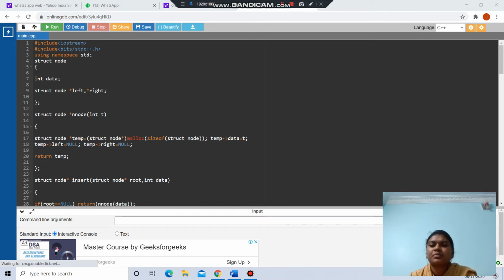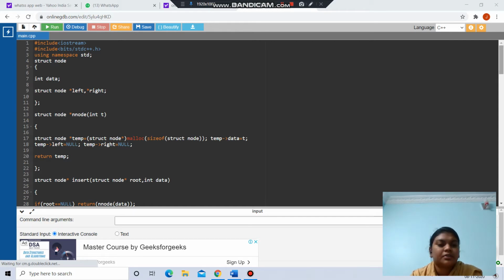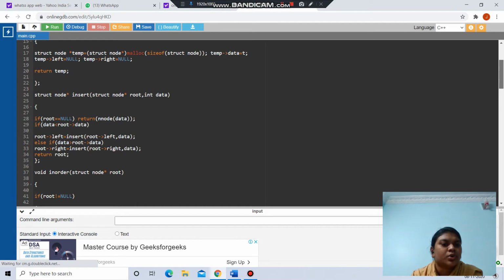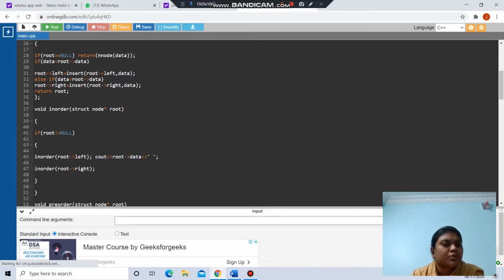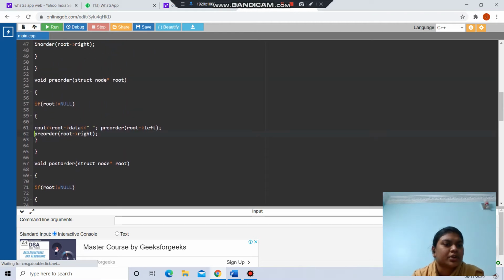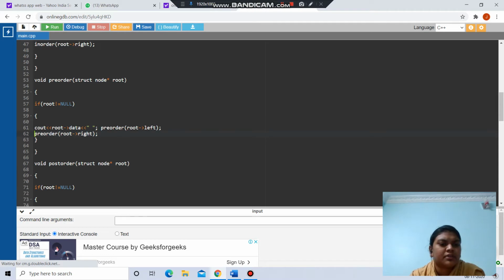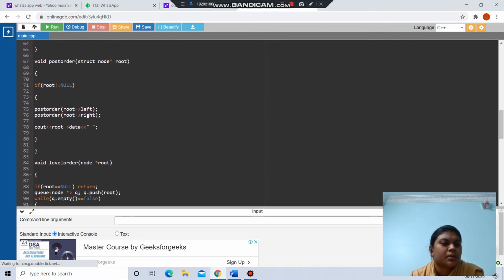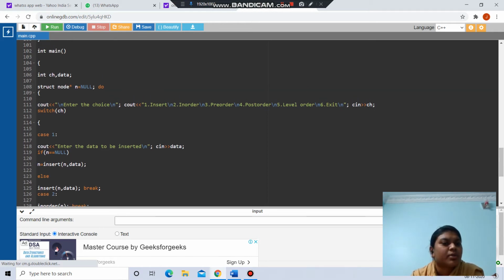DSA lab 11